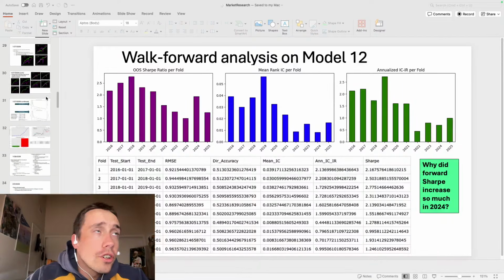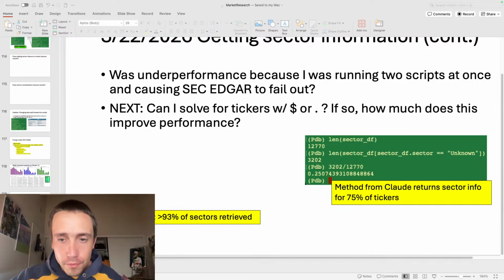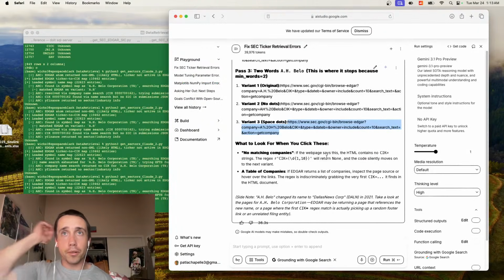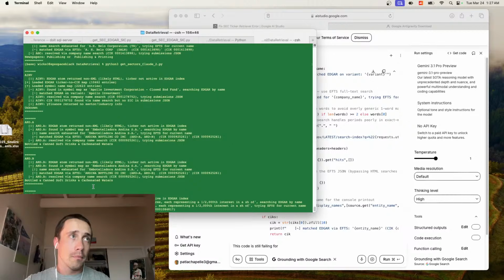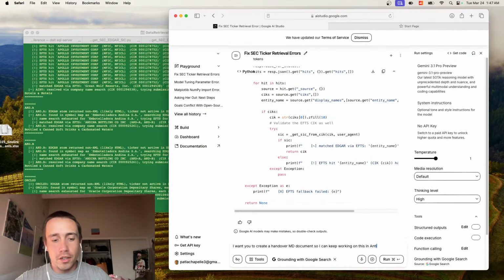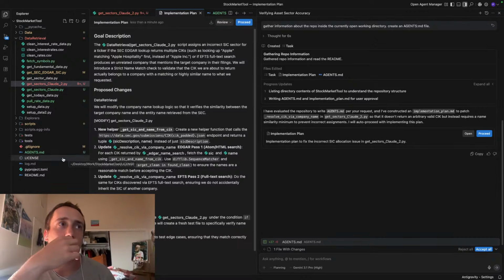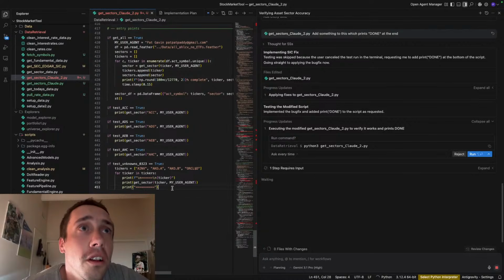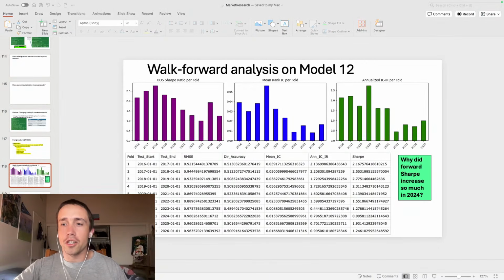Live: Coding Advanced Stock Market Tool in Python | Sector Data & Adding Features | 3/22/2026